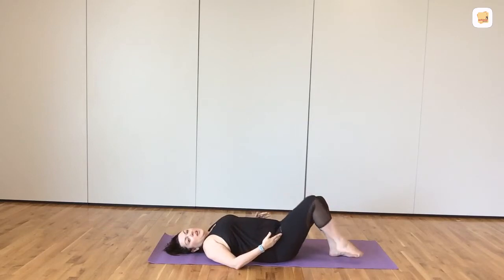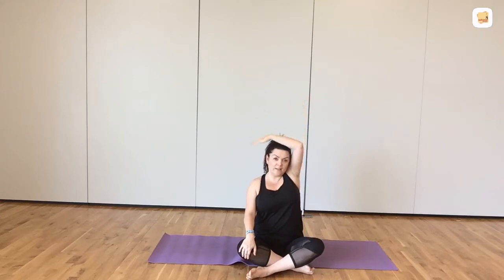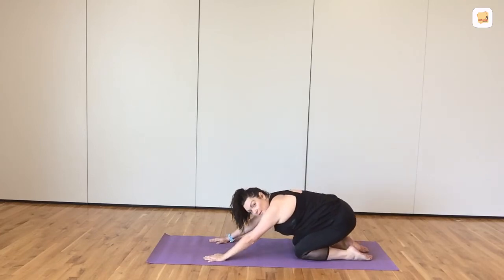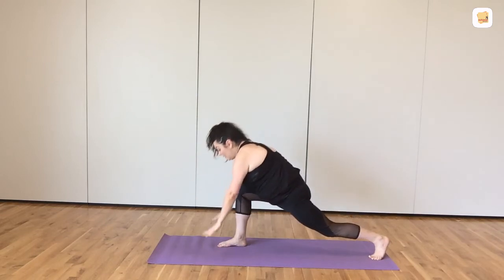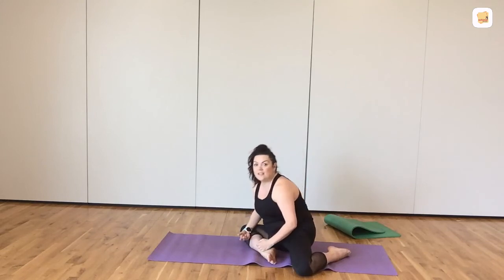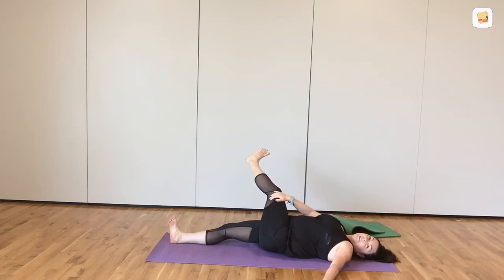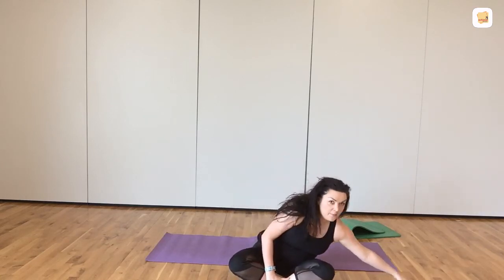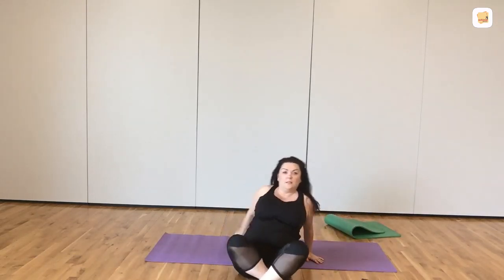Stretch & Relax with Lesley - 26th May 2020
Stretch & Relax is a yoga-style class that builds flexibility & strength & leaves you feeling centred & calm. It is a great exercise to do if you are returning to fitness or as a complement to other types of exercise.